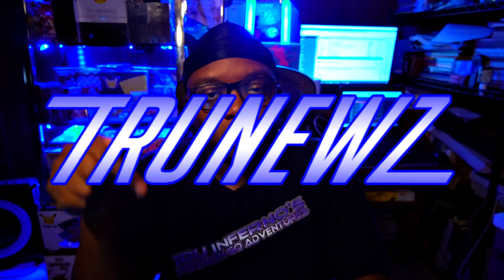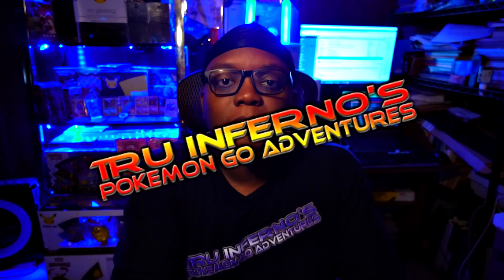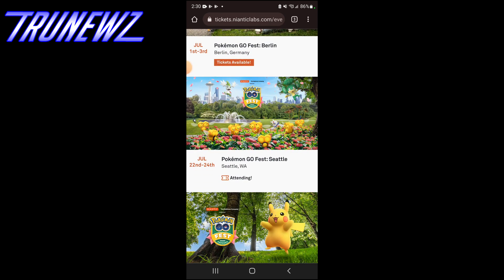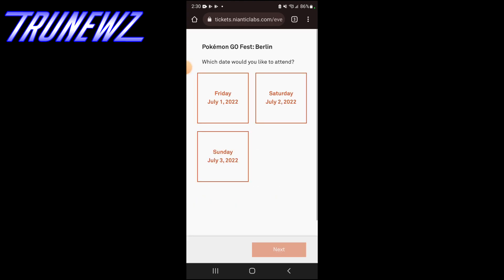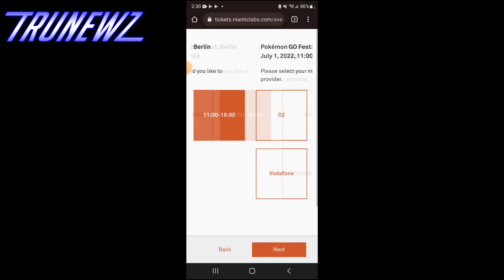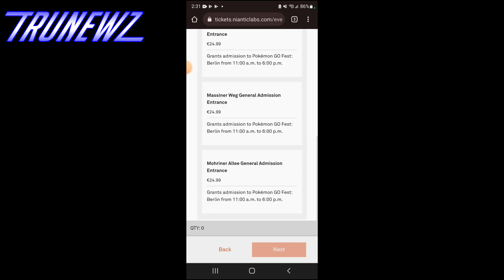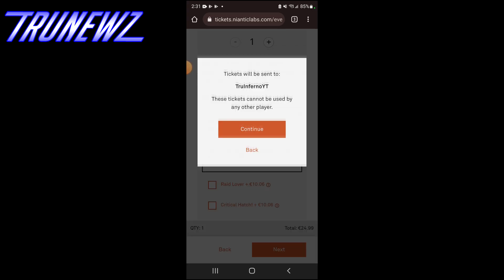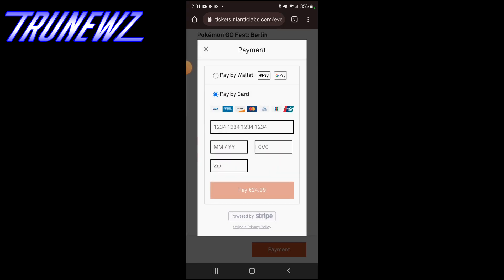Pokémon Go: Tru Newz - Go Fest Seattle Tickets are NOW AVAILABLE!!!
A short Tru Newz video is out now as Go Fest tickets for Seattle are NOW AVAILABLE!!! Check out how you can get your tickets folks!

Battle Music: El Lectris - Be Free
All music not credited is made by me!